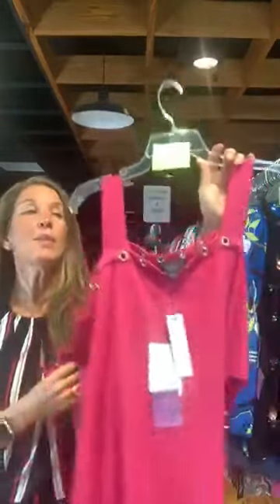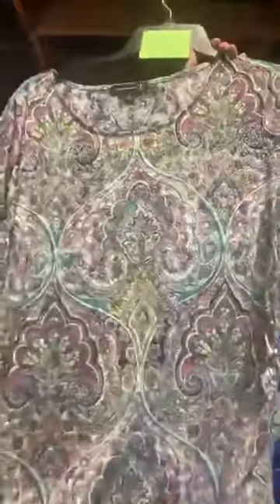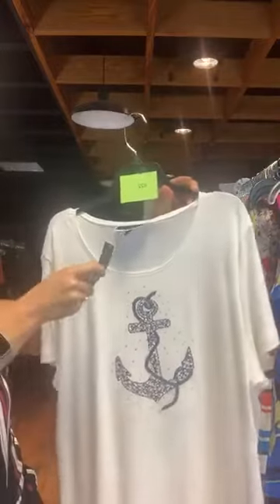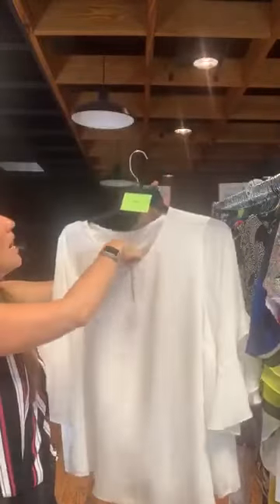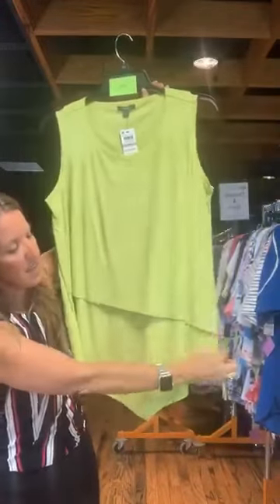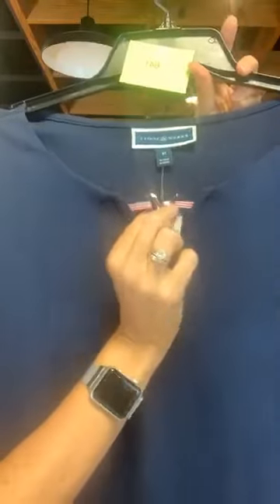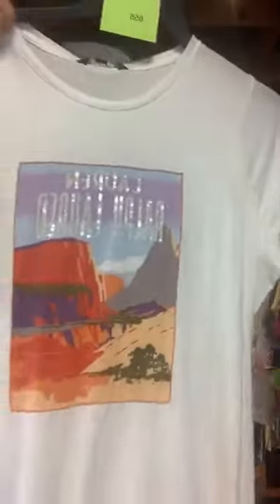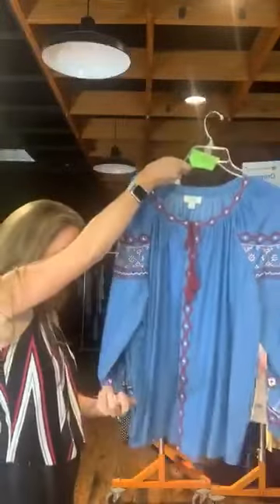Overstock, Name Brand Tops in Size 1X